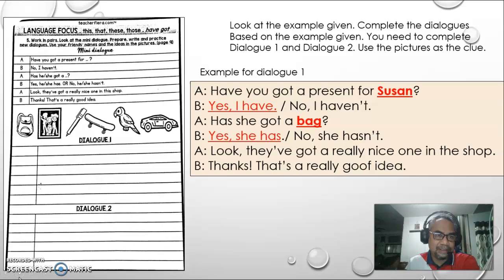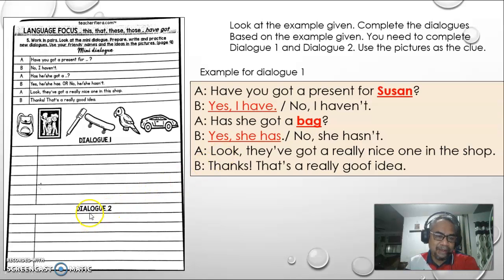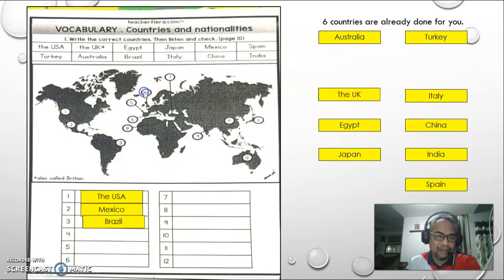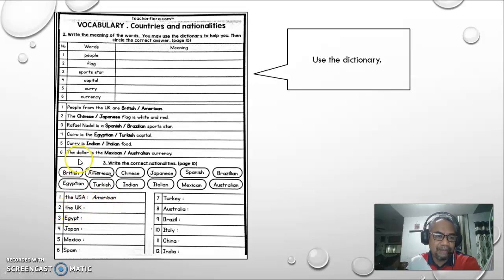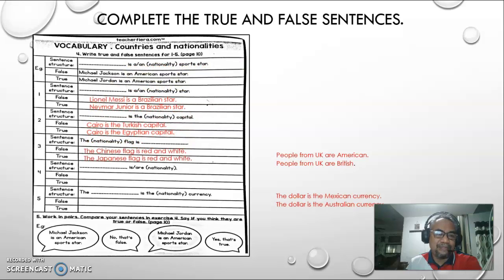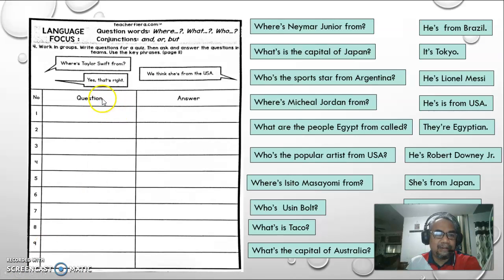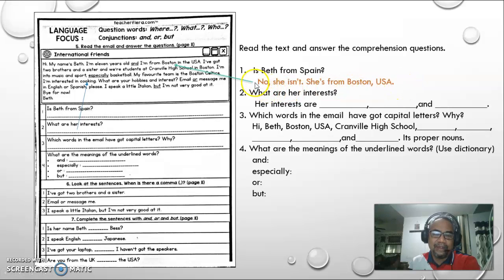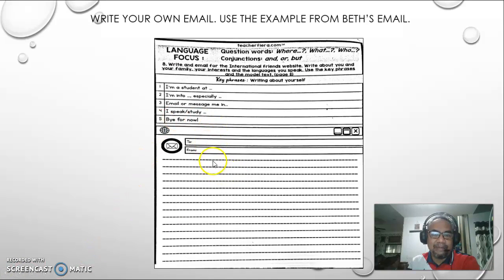Year 5: Countries and nationalities